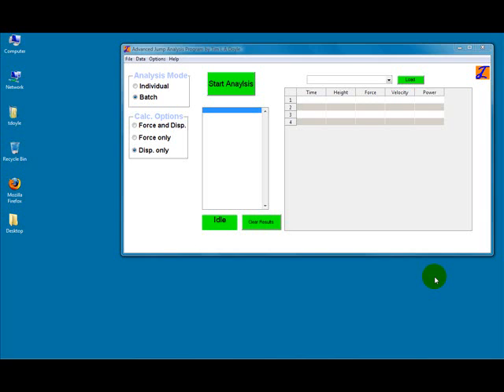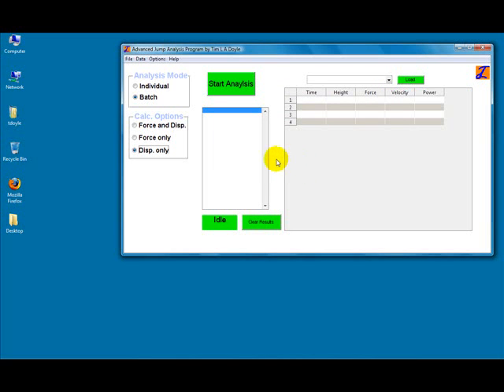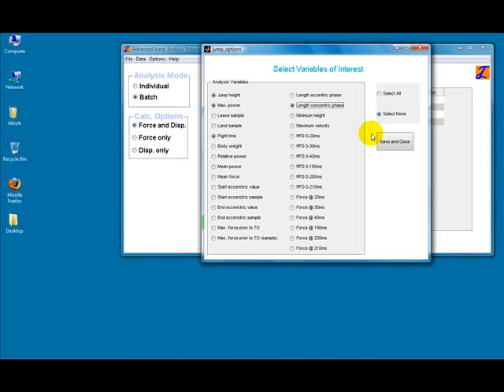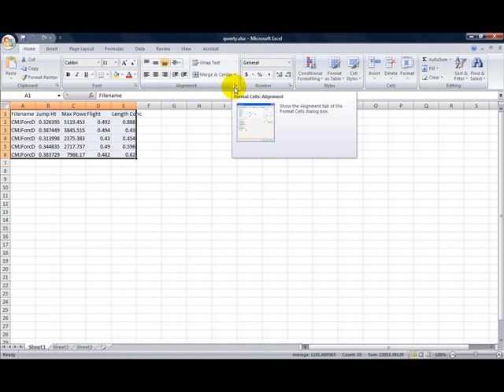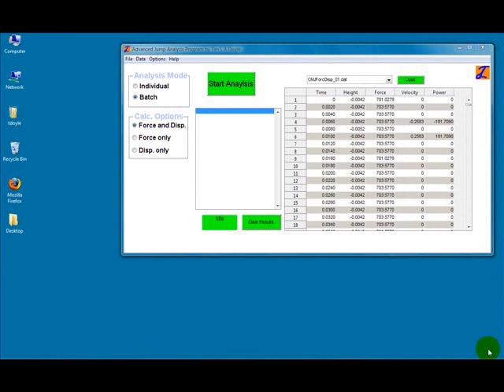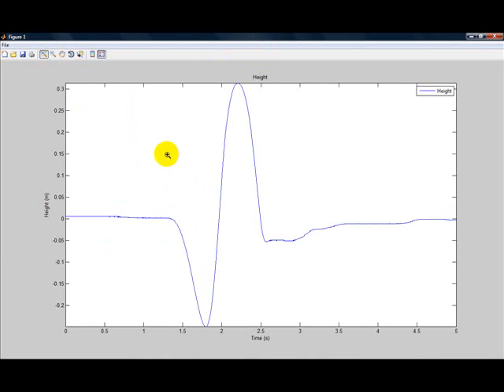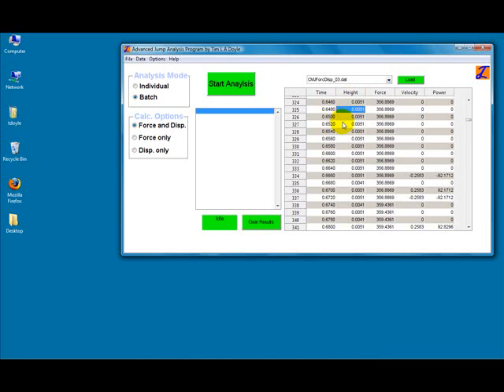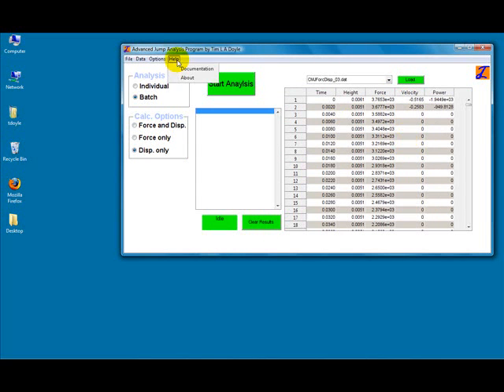Advanced Jump Analysis Package (AJAP)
This video demonstrates how to use the AJAP software The software is designed to be used with the 400 Series Performance plate from Fitness Technology

This software is currently used by Chelsea FC, and several professional AFL clubs in Australia.